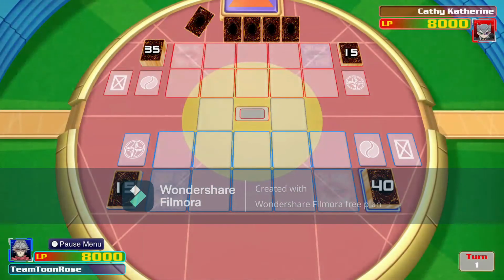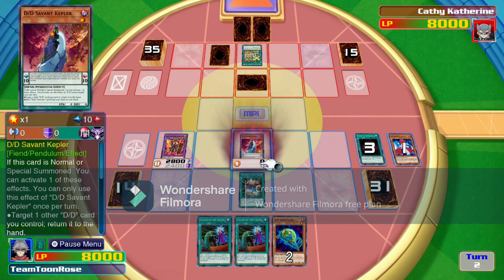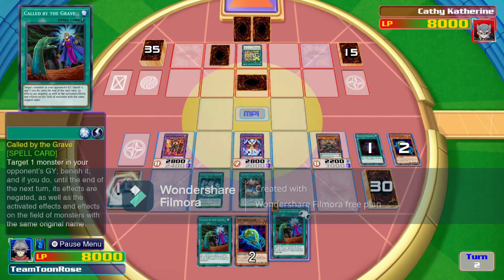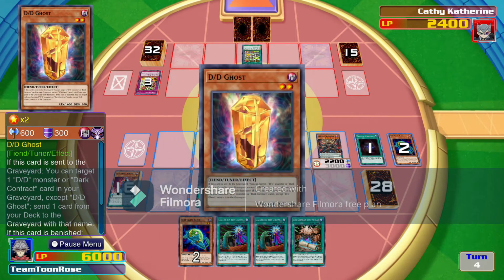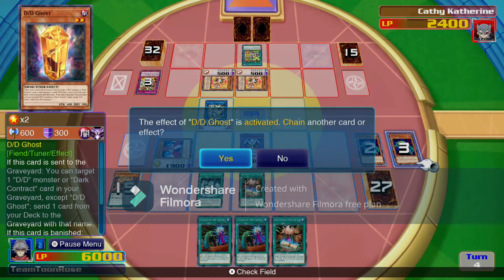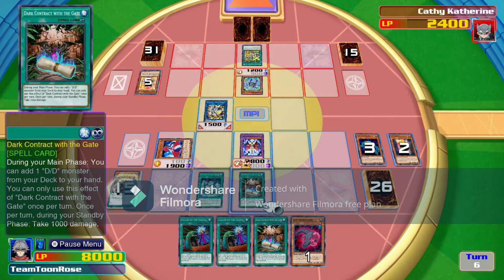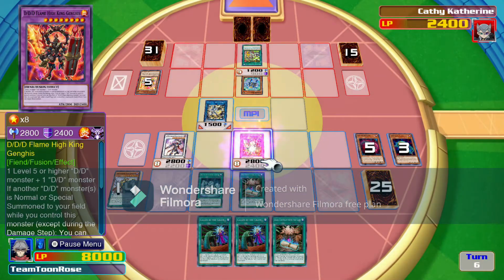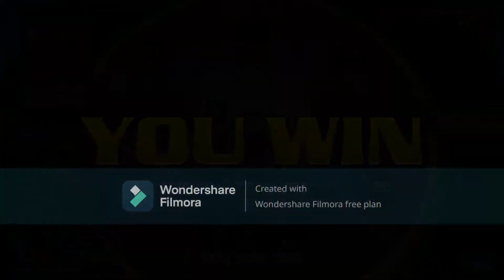Yu-Gi-Oh! Legacy Of The Duelist Link Evolution Deck Profile - D/D/D (Different Dimensional Demons)